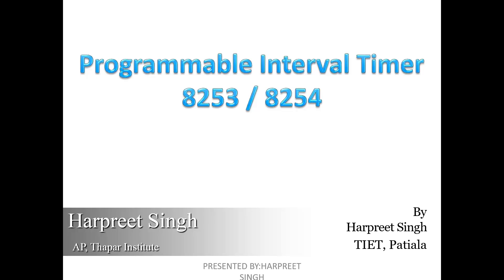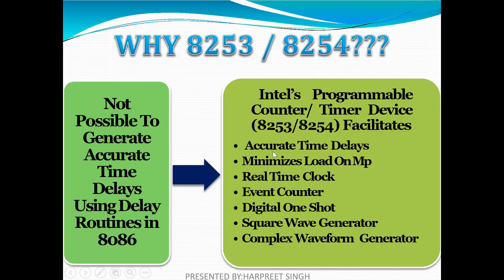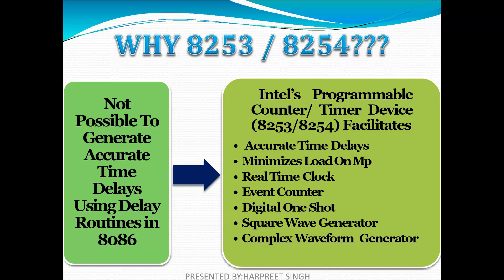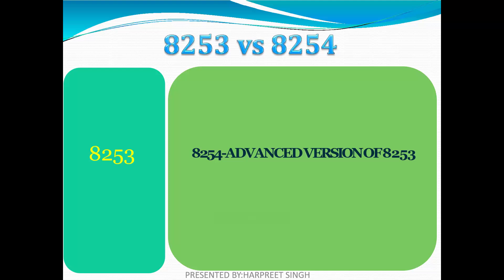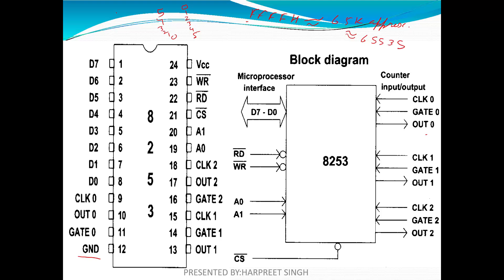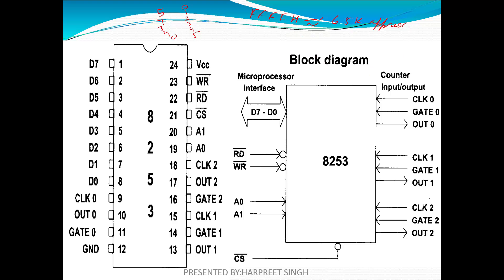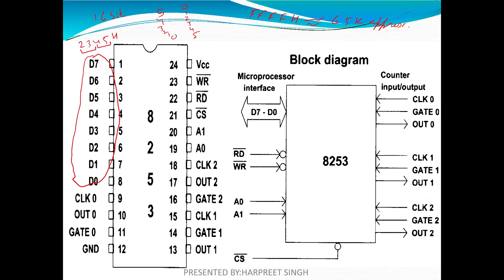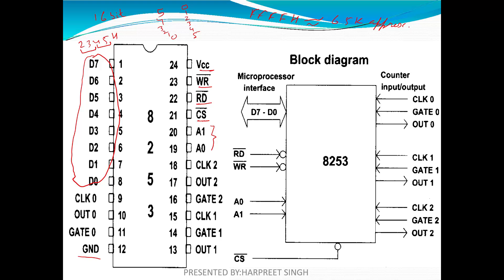8253 8254 Programmable Interval Timer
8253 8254 Programmable Interval Timer, 8253 vs 8254, Pin Diagram, Architecture (Block Diagram), Binary(Hex) and BCD mode counter, Interfacing Chip, Compatibility with 8085 and 8086.